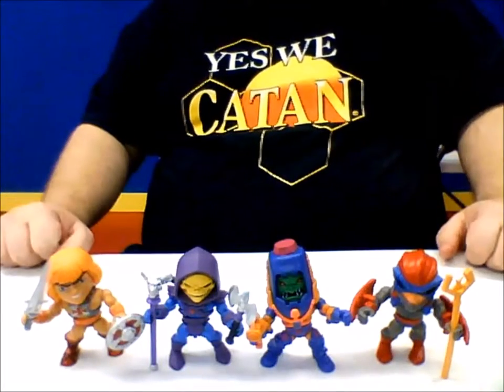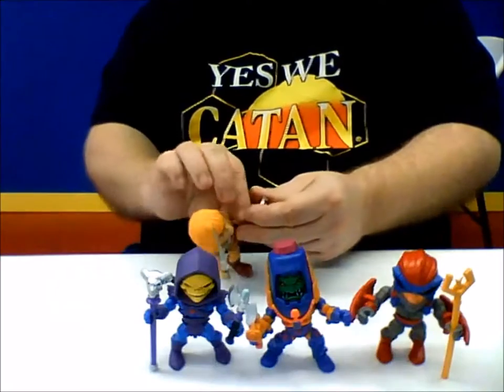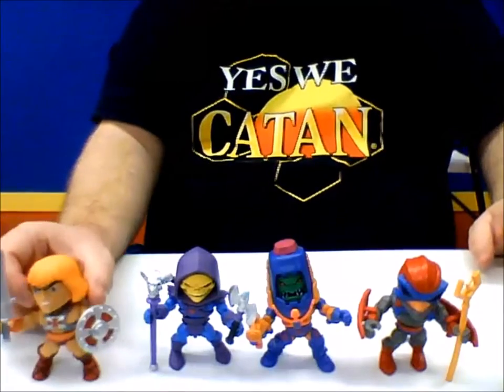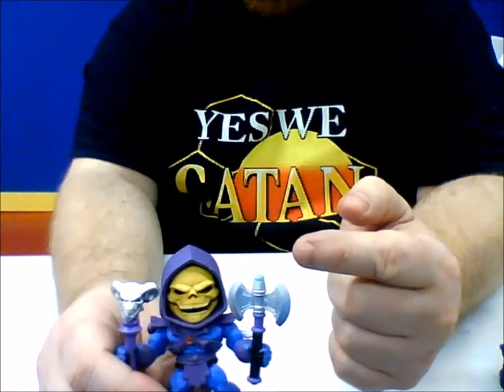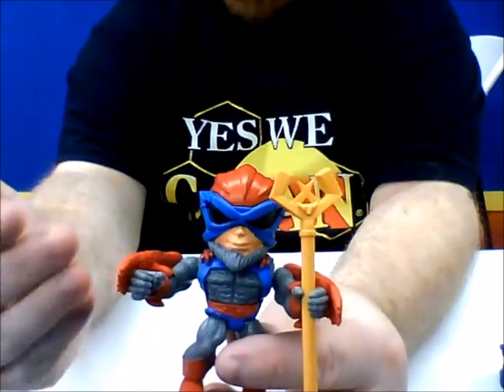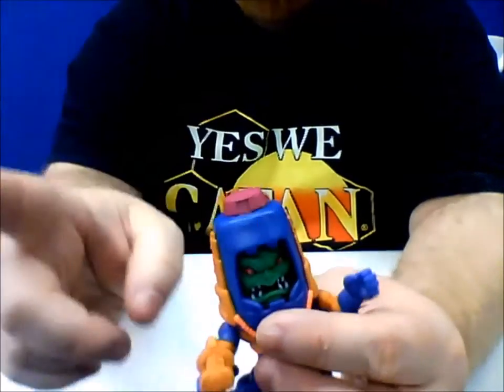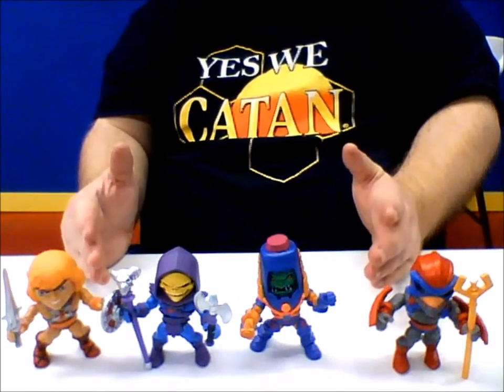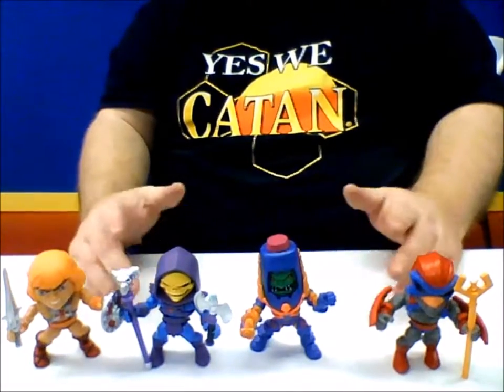The Loyal Subjects Masters of the Universe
This Video is NOT made for kids, This video is for adult collectors The Loyal Subjects Masters of the Universe Action Vinyls | Mini Figure Review 2016
Masters of the Universe Mini-Figures 2016// Comicgeddon// Toy Review// MOTU Minis// Loyal Subjects// Masters of the Universe SDCC Exclusives

(excerpt from The Loyal Subjects website): The Loyal Subjects was born in 2009. Our Mission? Let's have fun, do what we like and keep true to a creative spirit. So far so good. What do we value? The creative process, our ideas and most importantly, YOU!

 Convention Exclusive stands about 3 1/4-inches tall with 10 points of articulation He-Man comes with multiple interchangeable accessories packaged on a resalable blister card.

2924 N. Martin Luther King Jr. Drive
Decatur, IL.